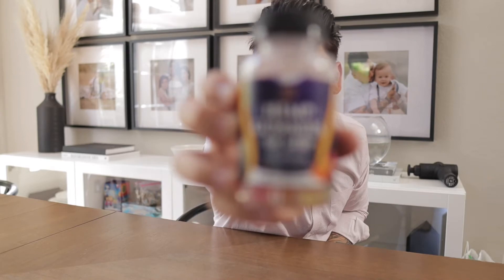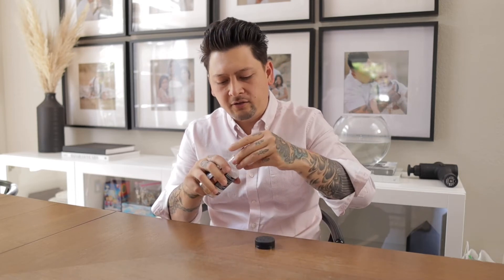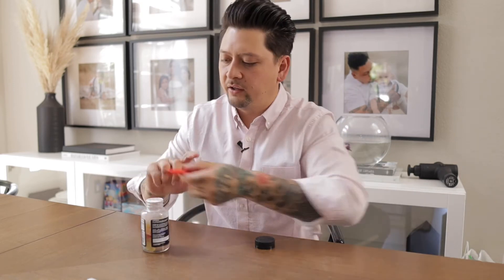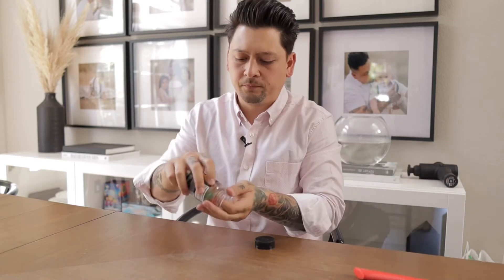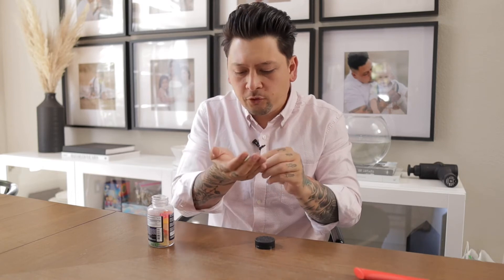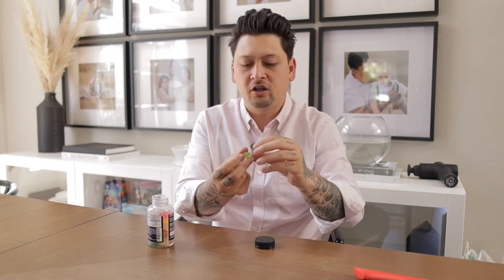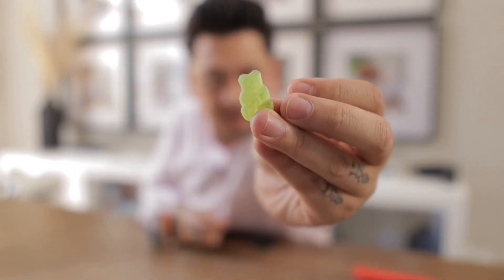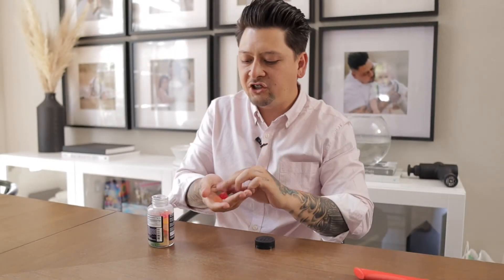HEMP Gummies for Sleep Unboxing and REVIEW!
Canon m50
Canon 11-22 stm
SIgma 14mm 1.8 Art Lens

Come hang out with me as I post and live stream! Lets talk about family, work and life! I am a father, photographer and educator. We will do some editing and computer playing. Help me not be bored. Every day we will have a topic to speak from and see where it leads. Read on and you can find out how to get a hold of me for your life and business.